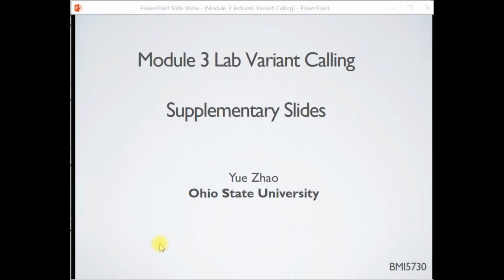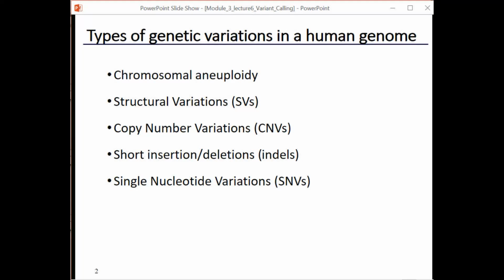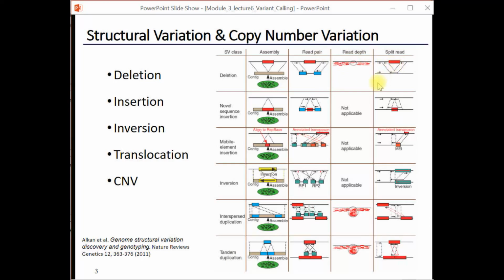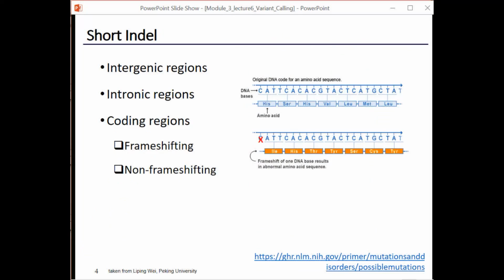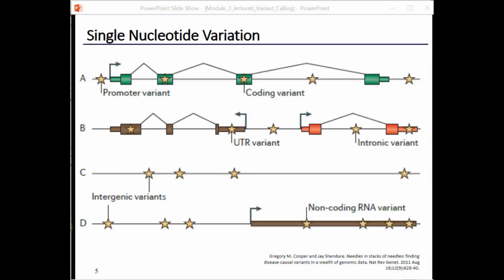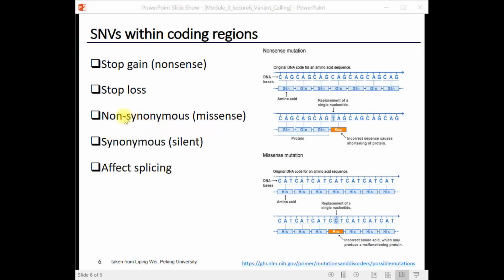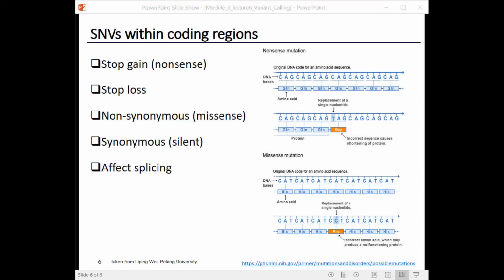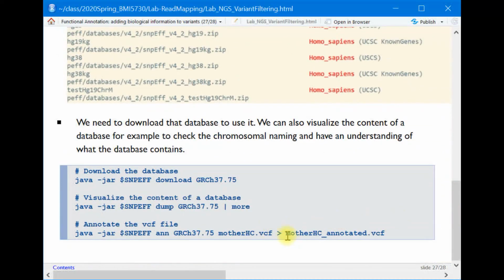Module3 Lec6 GATK part5